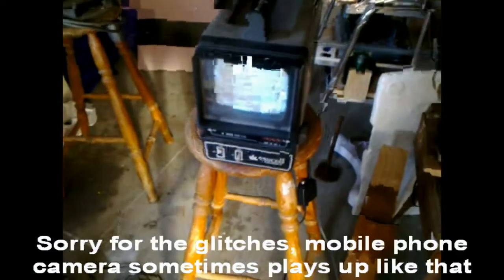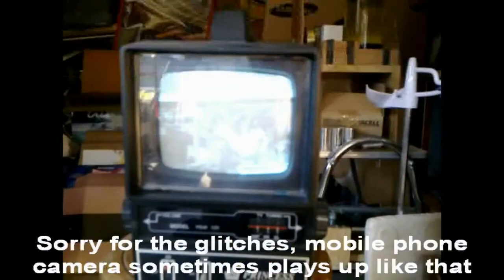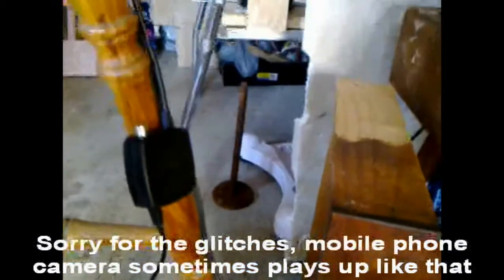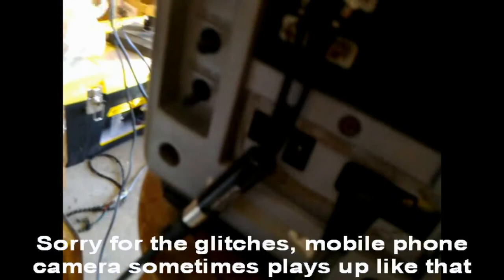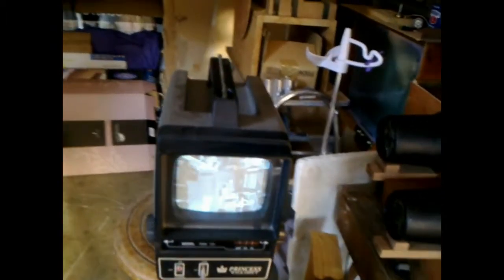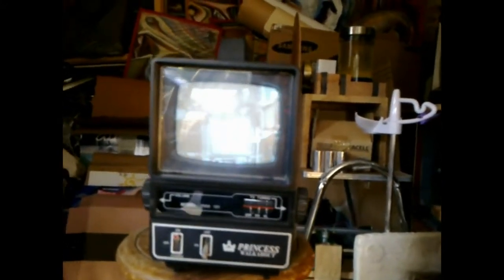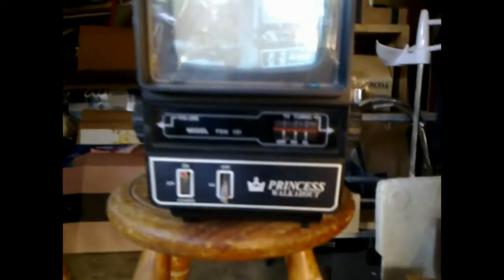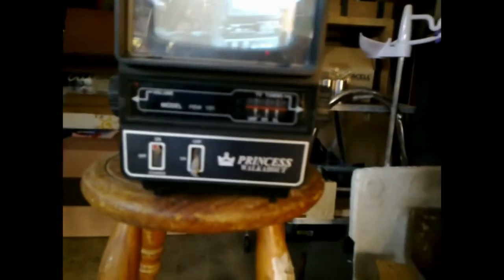1970s Princess PBW-101 portable B&W TV in operation